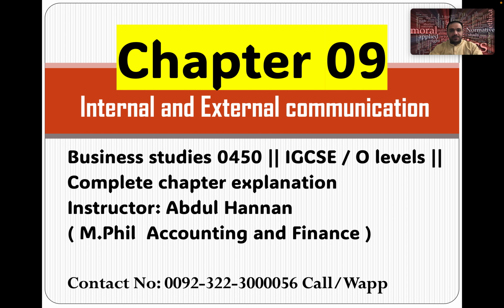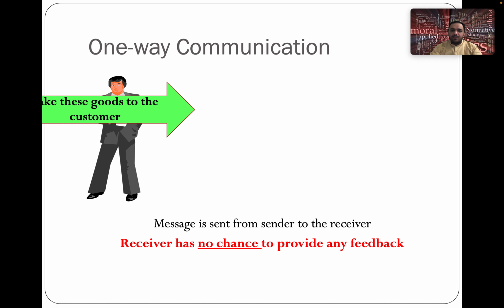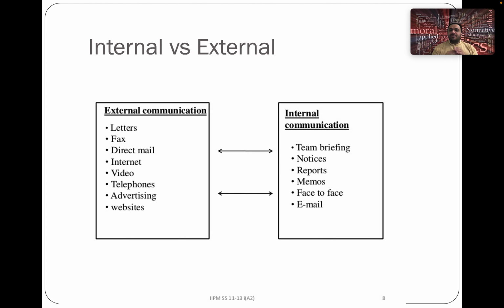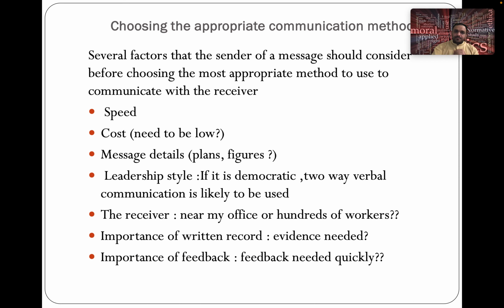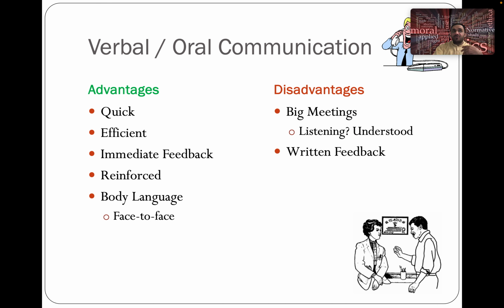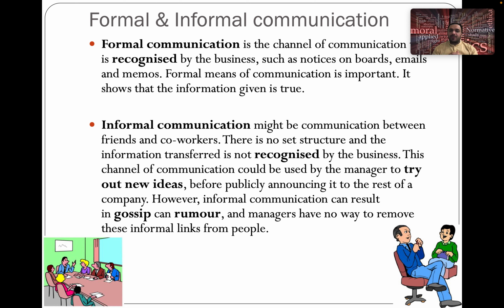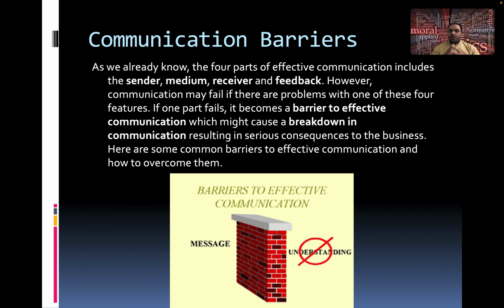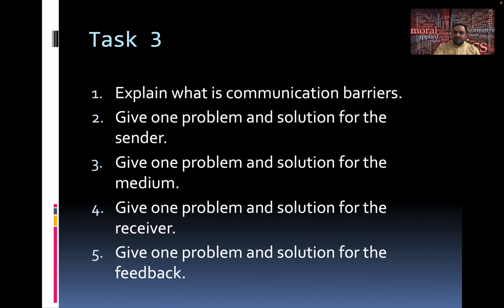Chapter 9 Internal and External Communication | Business Studies 0450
In this video, we are discussing chapter number nine internal and external communication in details watch the full video and comment your opinion at the end it is very helpful for the students who are studying privately at home.